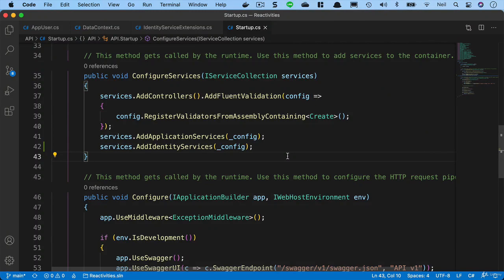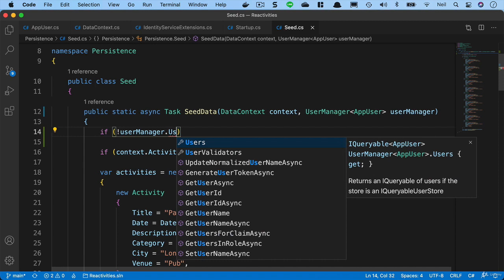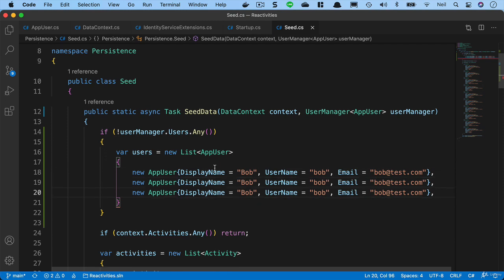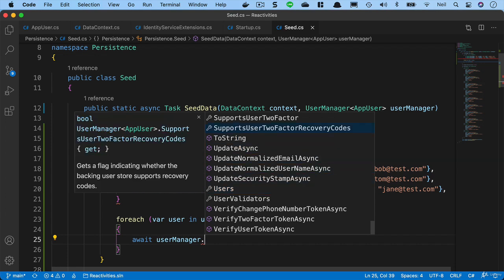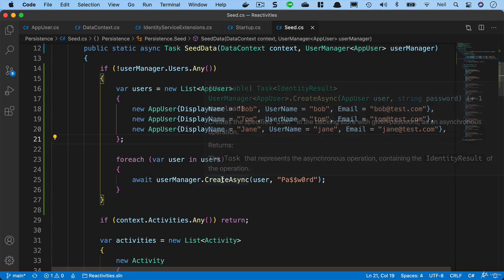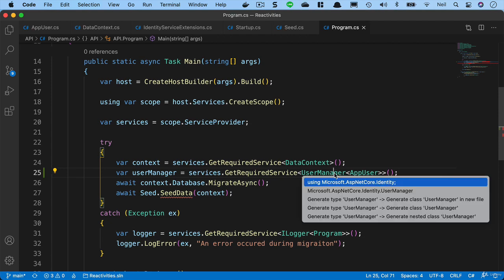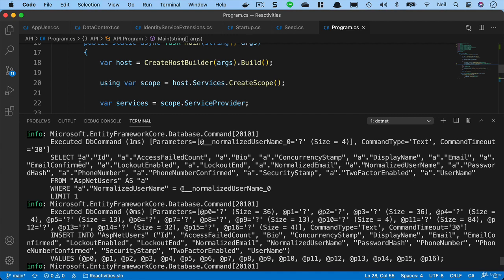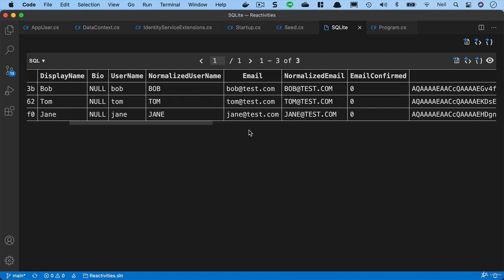Net Core and React Identity Adding seed users